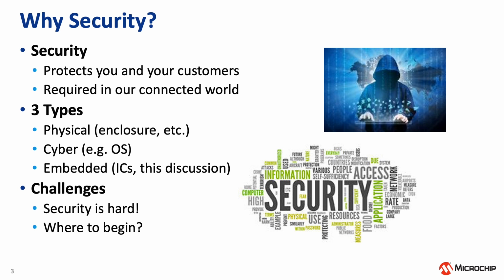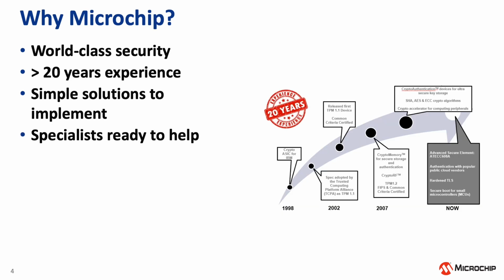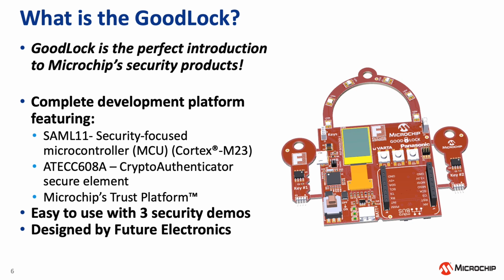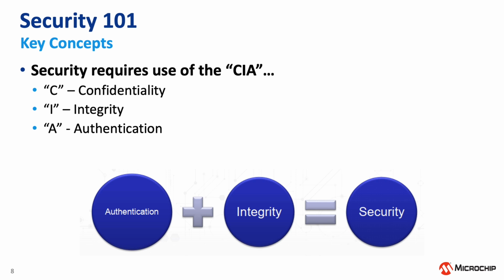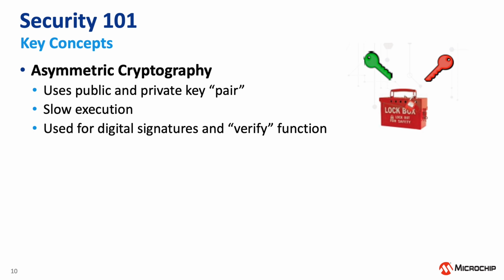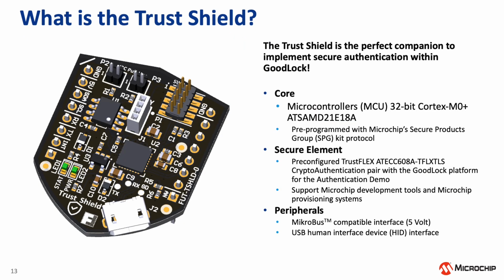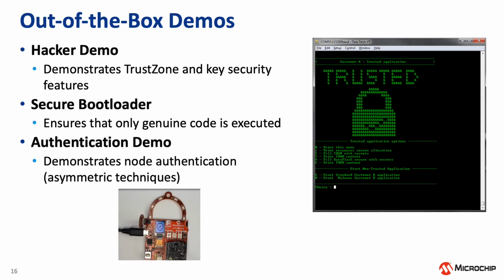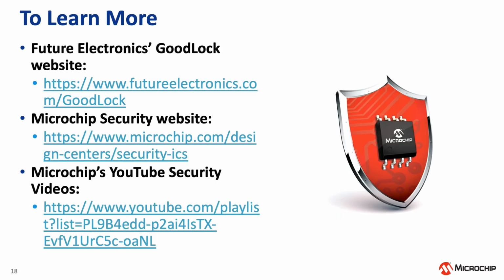Shields UP #18 - Hardware Security 101: Microchip and Future Electronics' GoodLock Development Board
Future Electronics introduces the GoodLock, a unique and trusted board to help any designer develop and test hardware security solutions to their embedded designs. It’s advanced features, robust hardware, on-board debugger/programmer and cost effectiveness is the perfect platform to add trust to your design product.